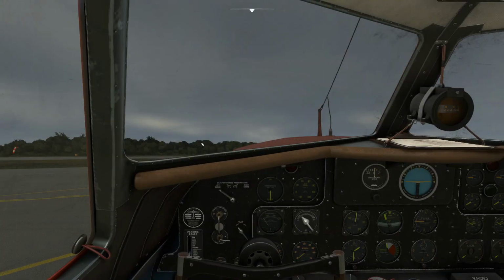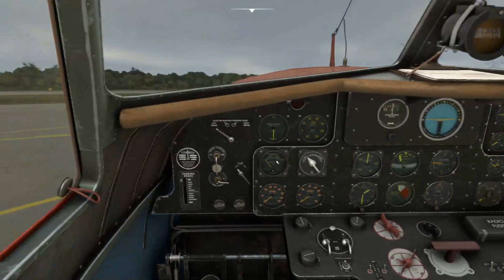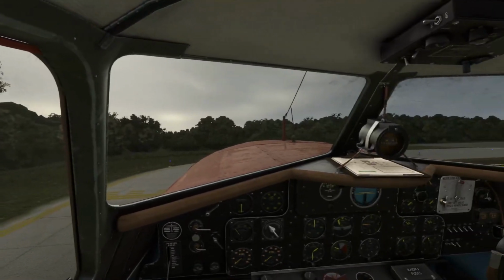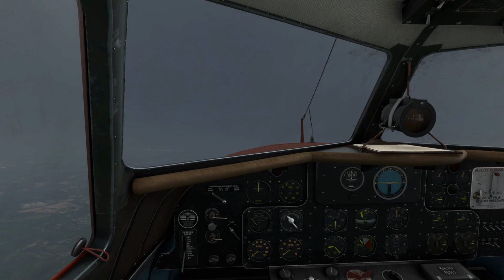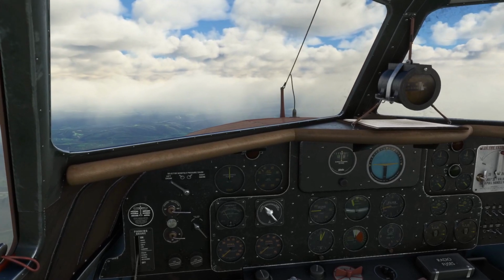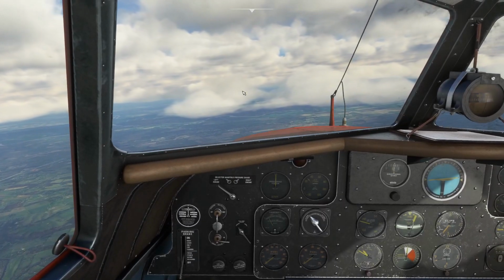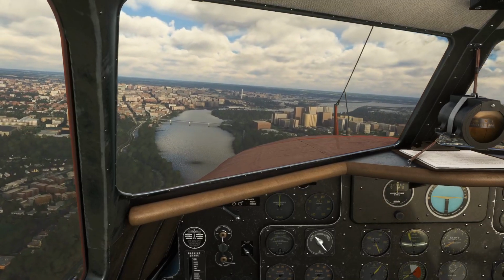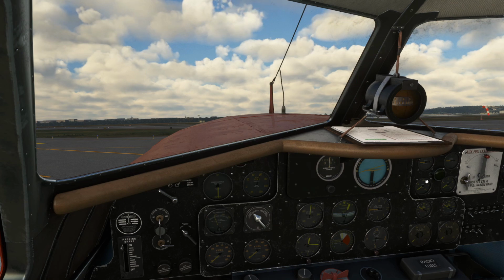Wing42 Boeing 247D - Only a Little Lost with Radio Navigation and Radial Engines - KAGC - KDCA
Today at VFR we take a look at a really cool new airplane from Wing42, the Boeing 247D. This 1930s vintage propliner has two big radial engines, is packed full of cool animations, has one of the best "EFB" systems out there, fleshes out a whole method of instrument navigation, all for just over $20 US! This is one I took a flyer on and it really blew me away. Join us as we fumble through Radio Range Navigation from Pittsburgh (KAGC) down to Washington DC (KDCA).